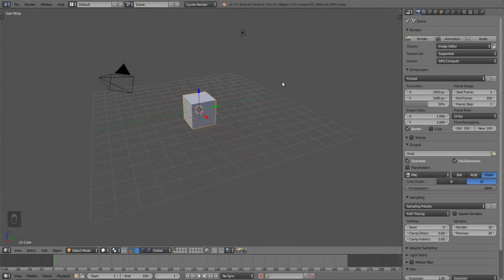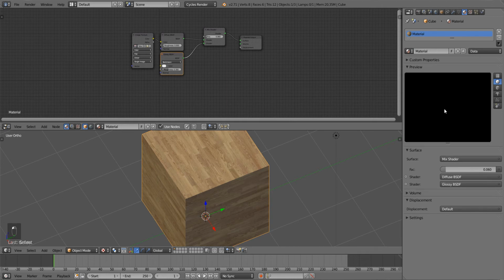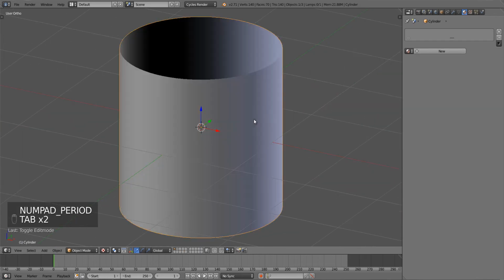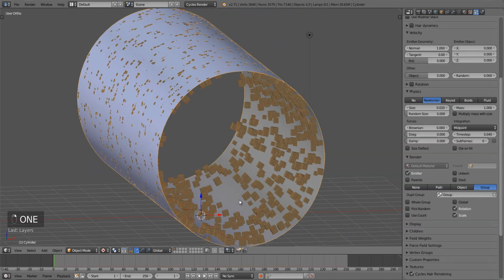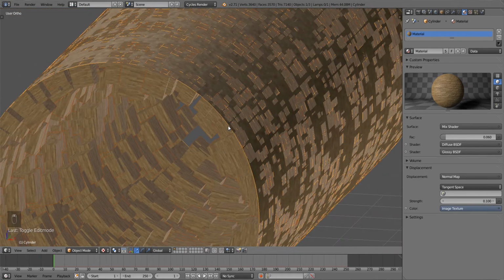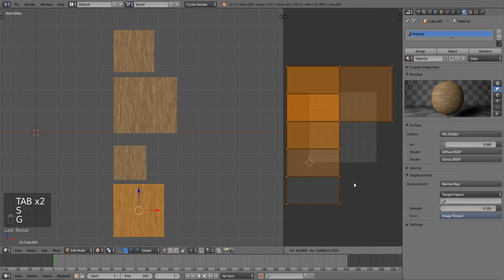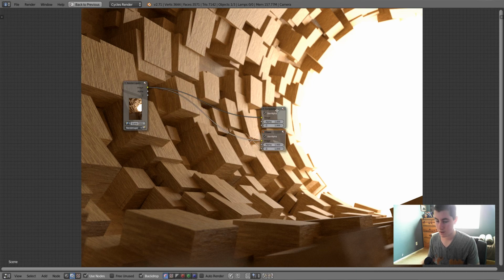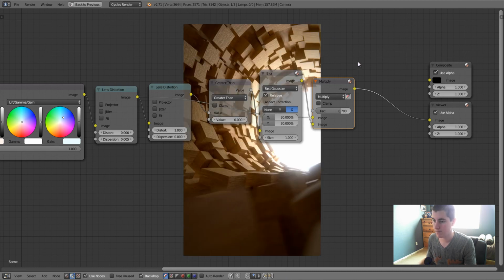Blender Tutorial - How to create an abstract scene Part 2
Learn how to do this simple scene very quickly in this video tutorial!
Hope you learned something from it!

2014 by Prebeo Studios